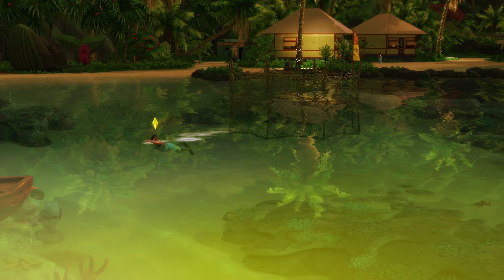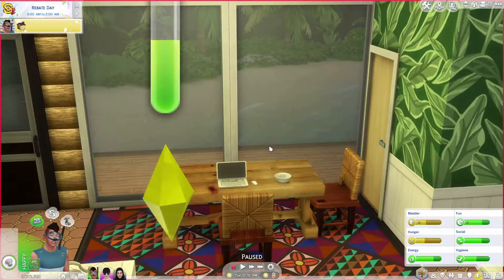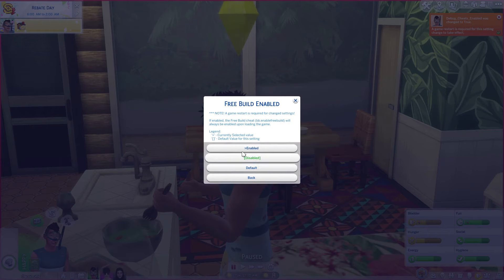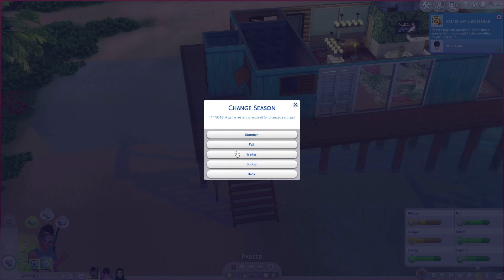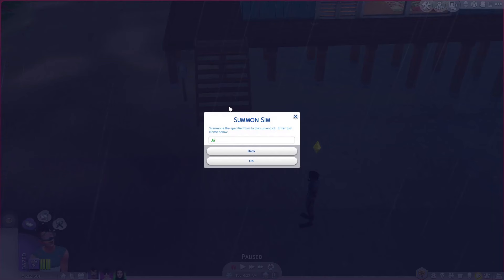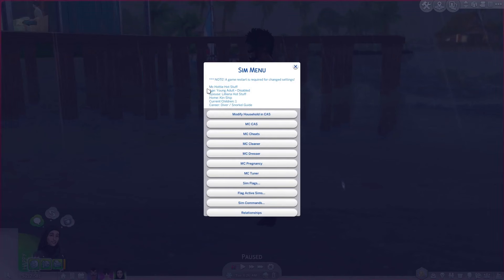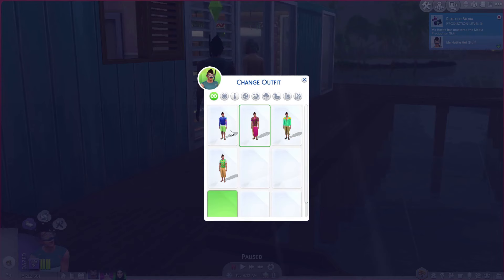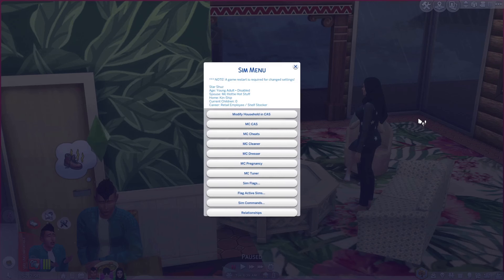How to Change Weather, Time and MORE⚡ MCCC Tutorial #2 (Sims 4)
I show you how you can change the weather , seasons and world time in the Sims 4 along with changing moodlets, changing pregnancy phases and much much more with the MCCC mod.